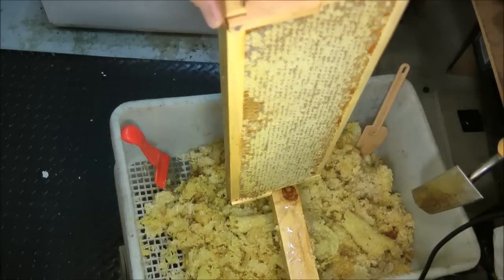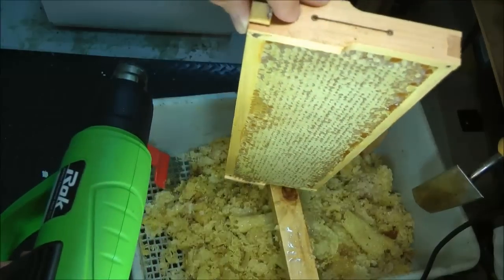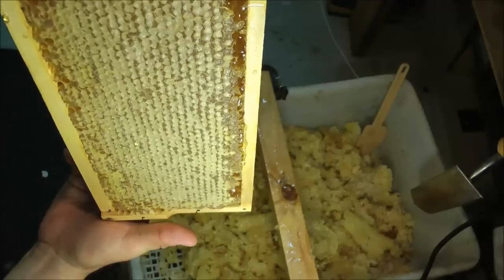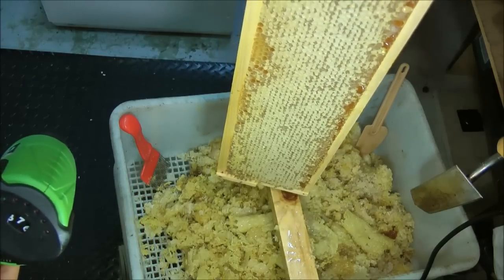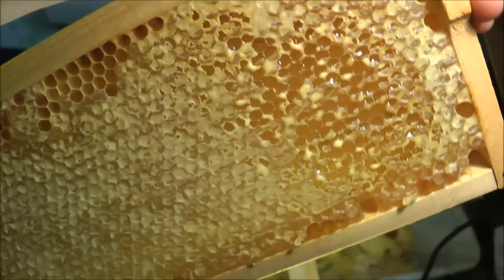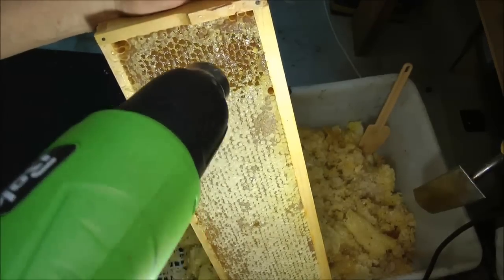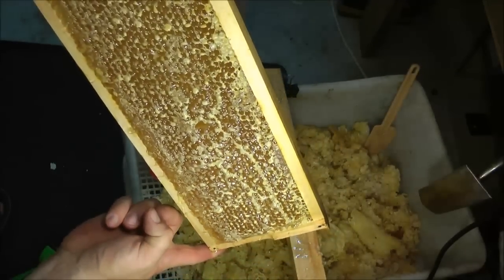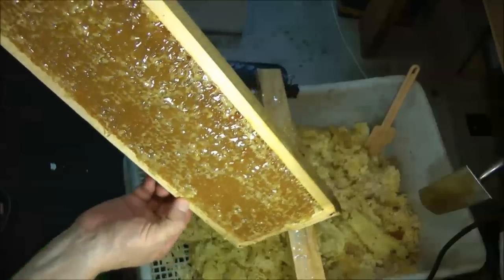HOT knife vs HEAT gun extraction method - the WINNER is! PART 1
HOT knife vs HEAT gun? The WINNER IS? - PART 1. for many great videos. Here, we study the claim that a heat gun is faster and generally better for uncapping raw honey frames. Take a look and you be the judge!

There are many ways you can extract a fresh fully capped honey frame. Generally, most smaller home based or hobby beekeepers will uncap their honey frames using a HOT knife (see our tempting closeup Beekeepers Hot Knife Uncapping Video Serrated Kitchen knife, or the Beekeeping Uncapping Fork. This is sufficient for beekeepers with 1 to possibly 50 beehives. It may get too time consuming to use these methods beyond this number of hives and automation may be a wise choice with semi or fully automated spinning uncapping blades or wires.

There is however, yet another method that has been revealed on numerous other beekeeping YouTube videos and beekeeping websites. This involves the use of a HEAT gun. So, we thought we would give it a try, bought ourselves a ROK Heat Gun and recorded the process and results of this experiment. Our part 1 video examines the results one could expect by using this HEAT gun method, and we compare the results with the more traditional beekeepers HOT knife method. We explain both in detail so you can make your own opinion, and hopefully try and test them yourself following our easy instructions. Both are a valid method, both have their unique benefits and disadvantages and both may suit you depending on your specific application and situation.

In part 2, we will review the results in more detail - post honey extraction. Make sure you don't miss it. We hope you find our videos valuable enough to share with your family, friends, colleagues and beekeeping associations, subscribe and if you would like to let us know how we are doing, please press the thumbs up or down accordingly. Your feedback is very important to us and we appreciate your time.

BEE nice and have a great beekeeping weekend!
MahakoBees

Music composed, performed and provided by Groovey - Adam Kubát a Pavel Křivák.